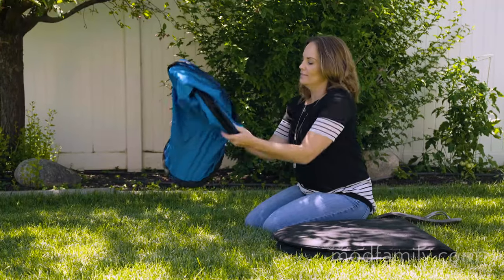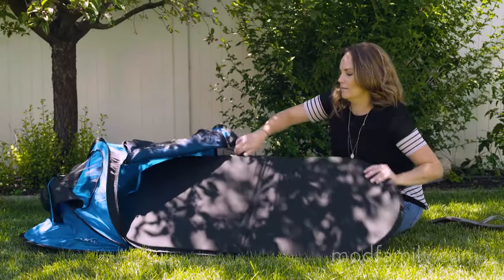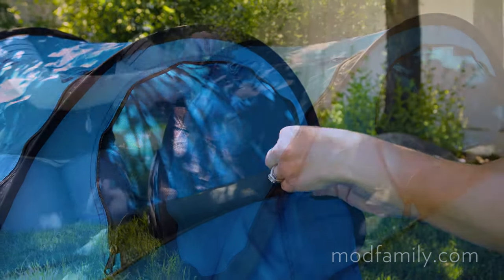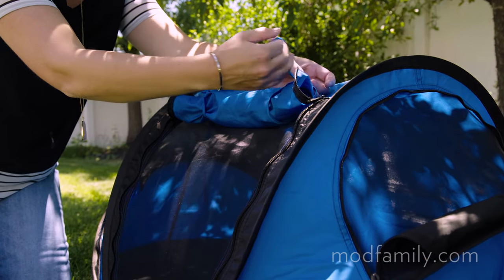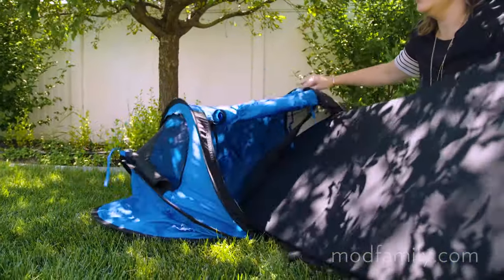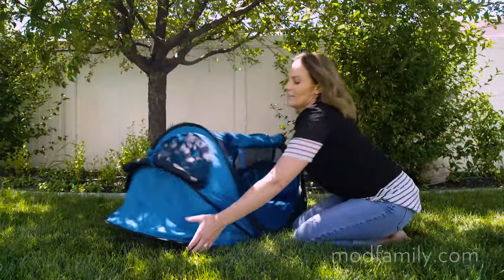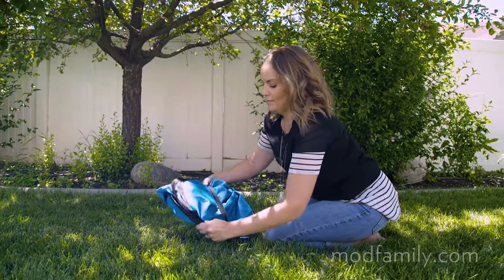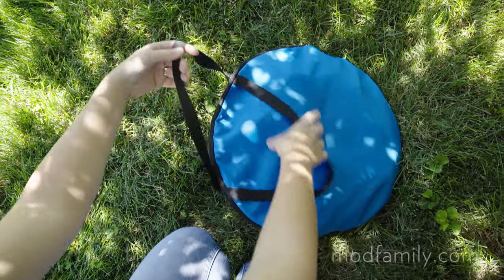Baby Nook Pop-Up Tent How-To Video